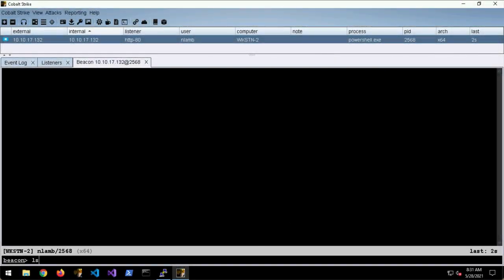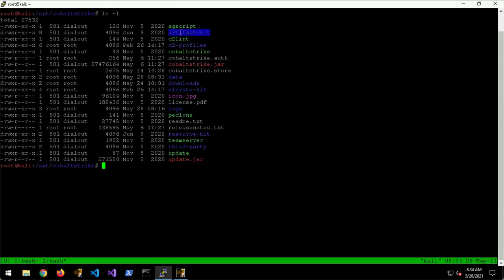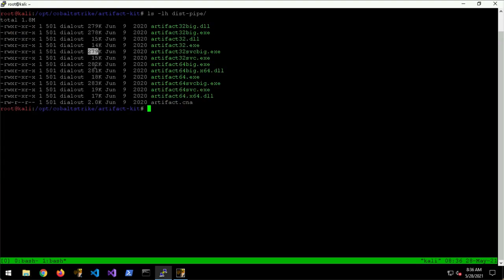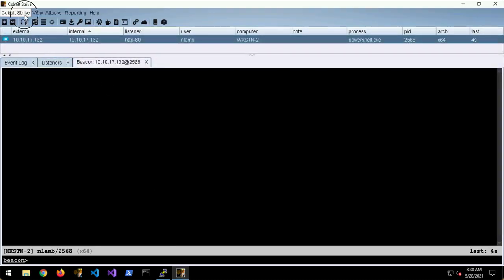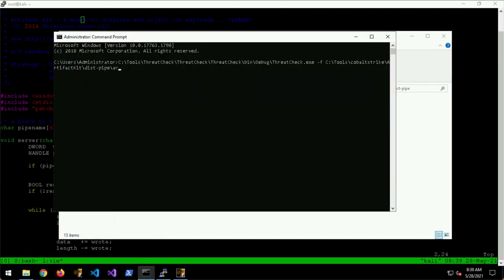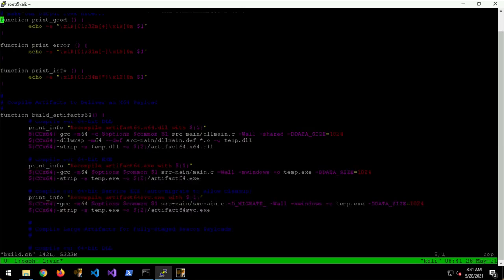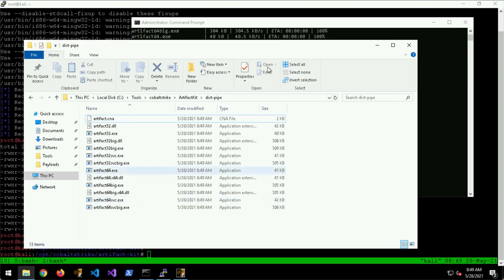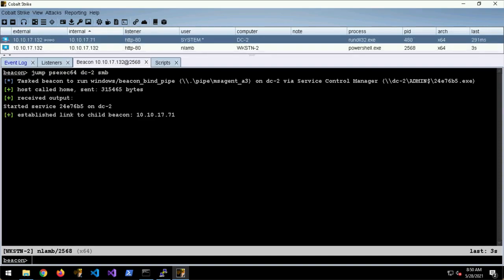22 3 Artifact Kit Demo